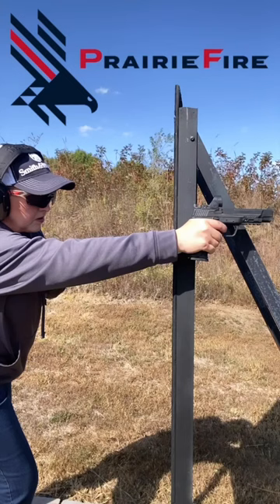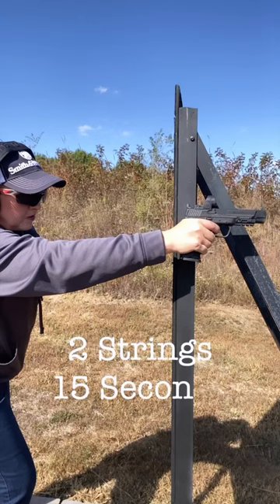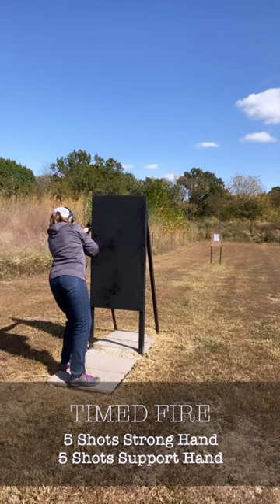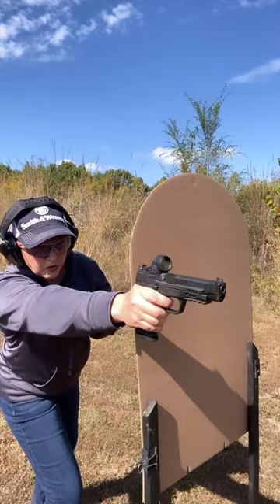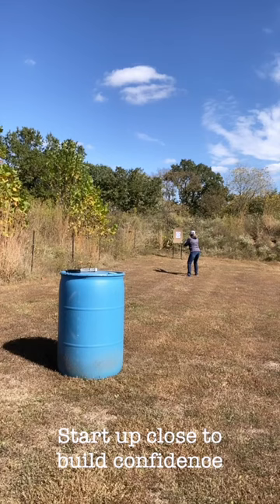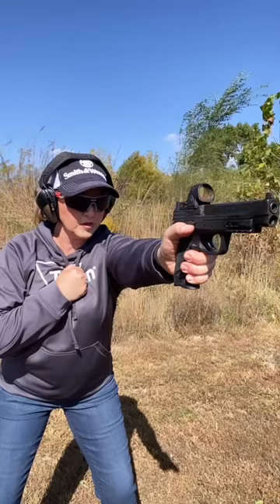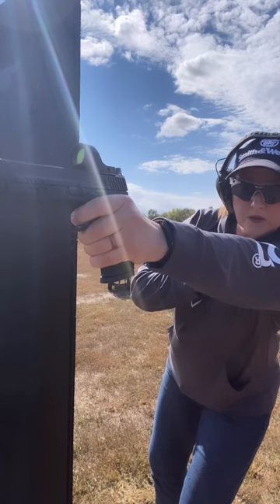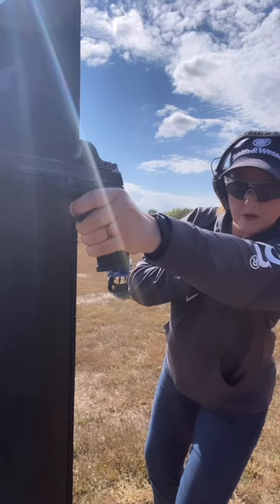ad One hand around a barricade